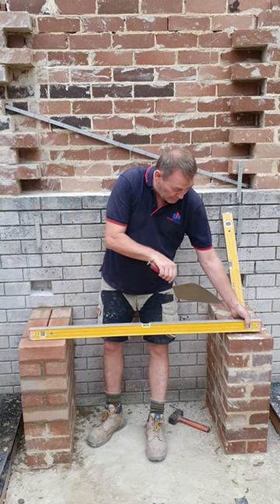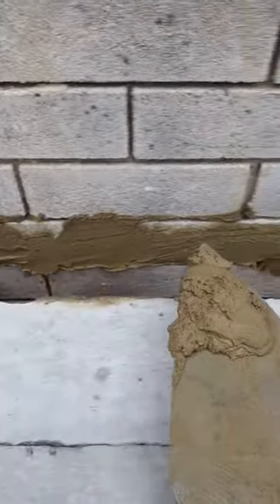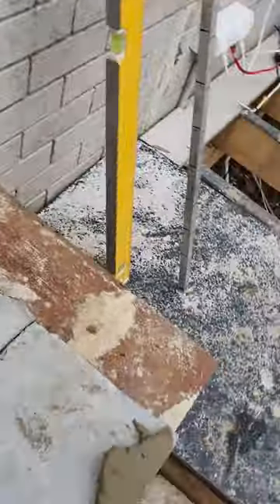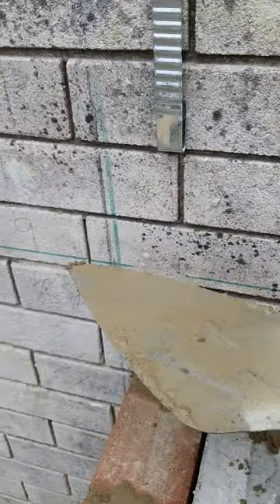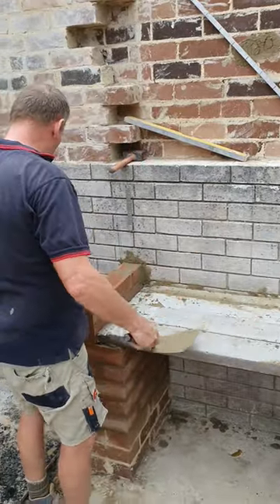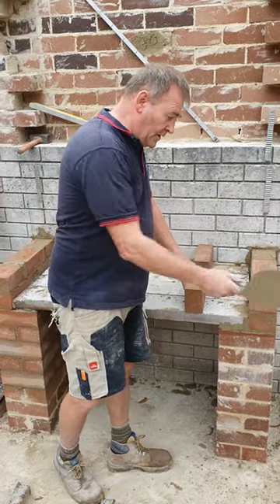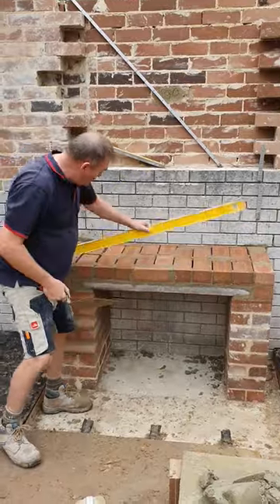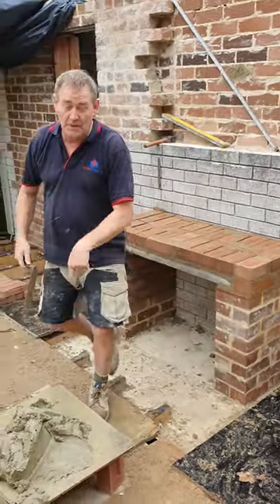Building a BBQ / Braai - Part 2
This is part 2 of Steve making a barbeque. Watch as he lays bricks and explains the steps.